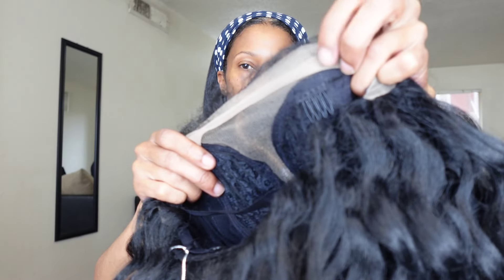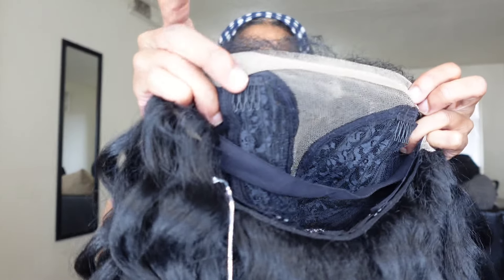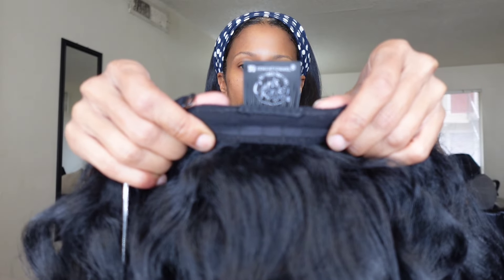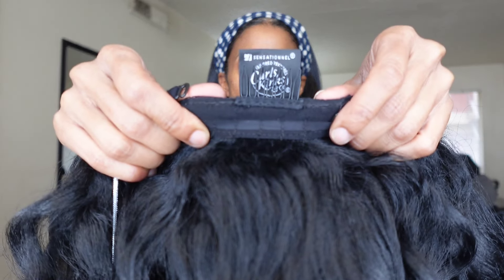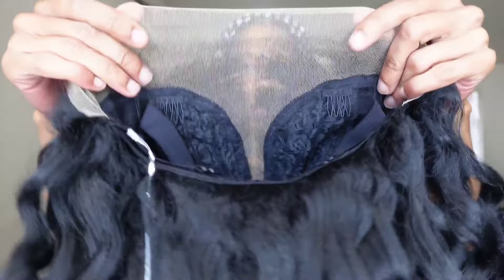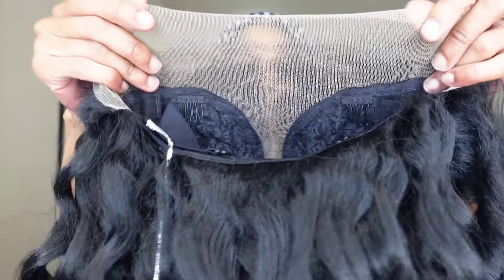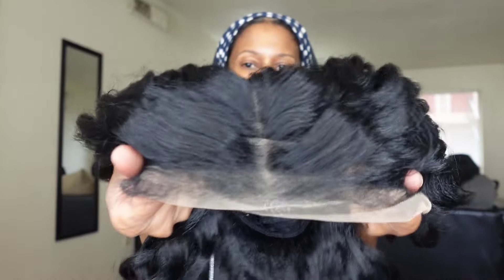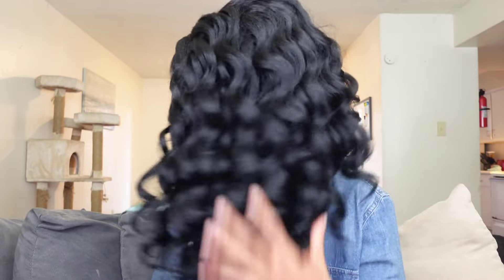O.M.G. 🥵 WAND CURLS!!!!! SENSATIONNEL KINKY EDGES/Y-PART KINKY WAND CURL 20"... 🔥🔥🔥🔥🔥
LINK TO WIG

WIG DESCRIPTION:

Sensationnel Kinky Edges Kinks & Co Y-Part Lace Wig - KINKY WAND CURL 20

COLOR SHOWN: 1B
MATERIAL: Synthetic
TYPE: Y-Part Lace Wig
LENGTH: 20"
HEAT SAFE: Yes
DESCRIPTION:

Textured wand curls.

Y-PART HD Lace with Wide Pre-plucked Lace Area, with 5″ Deep Parting Space
Kinky Edges That Matches Hai
Wear Kinky Edges As-is Or Press With Hot Comb For Less Texture
Glueless with Elastic Wig Band

BOBBI BOSS HANNIE
   • BLONDE WAVES FOR THE SUMMER! BOBBI BO...

Hello! Im Kharizma im a 46 year old content creator who loves hair and beauty!! JOIN THE KSQUAD!!!